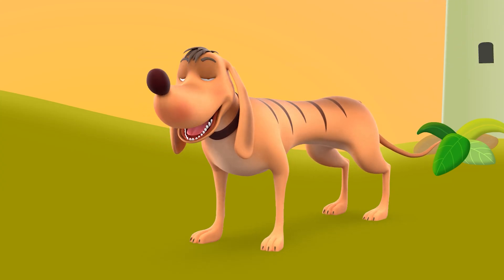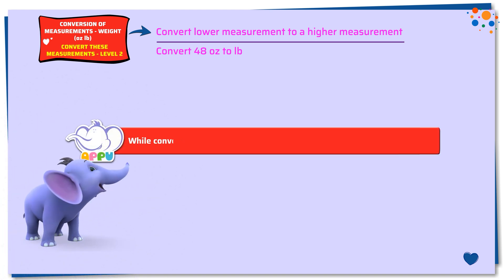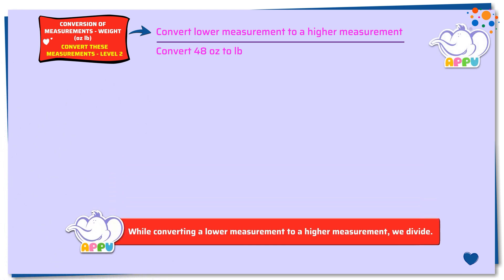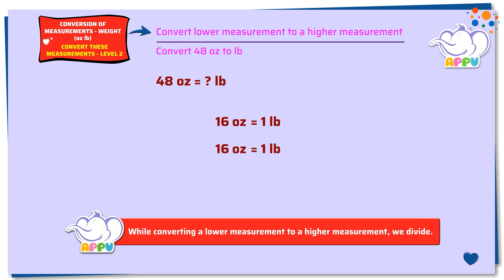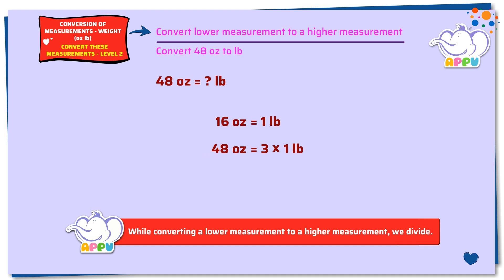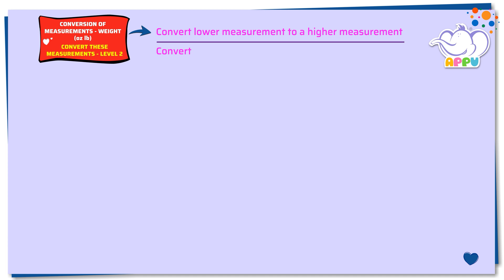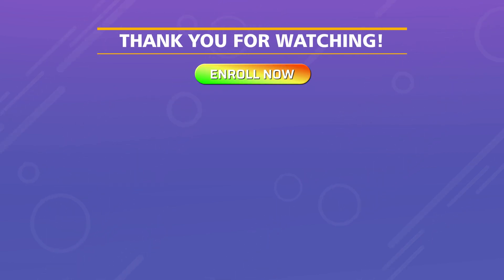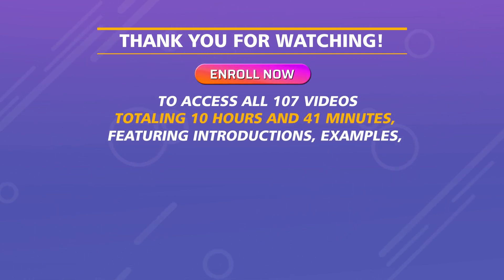G5 - Module 15b - Ex2 - Convert these measurements - Level 2 | Appu Series | Grade 5 Math Learning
Now, let’s take it up a notch! Tackle more complex weight conversions and put your problem-solving and analytical thinking skills to the test. This exercise will help you strengthen your ability to handle tricky conversions with confidence. Ready to convert like an expert? Let’s get started!